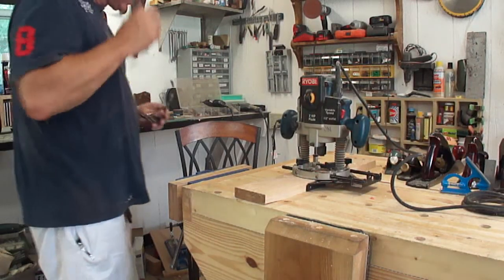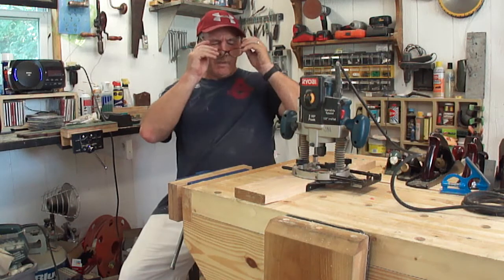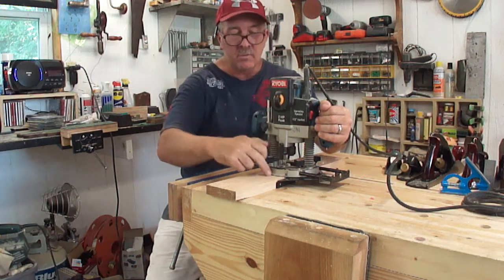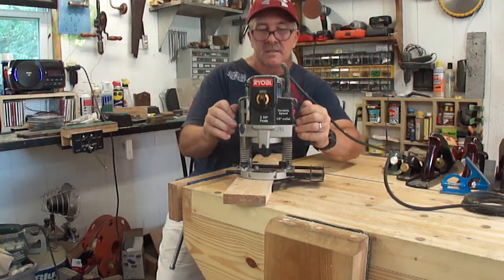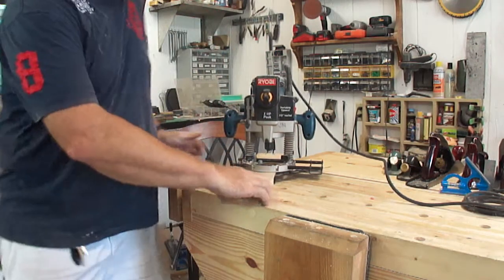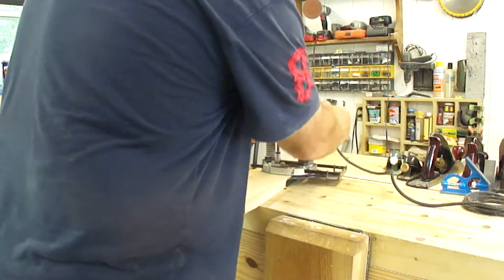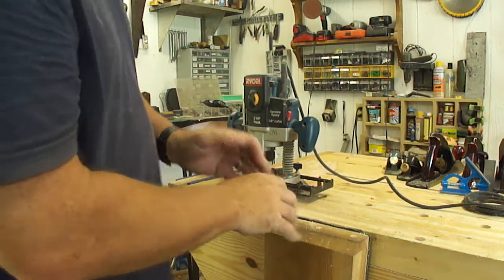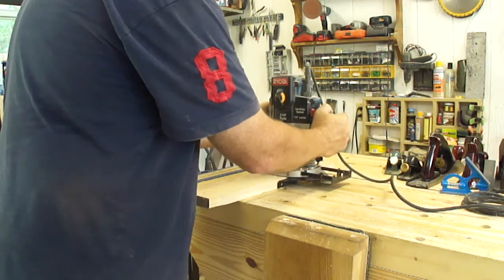2 MINUTE (sorta) SHOP TIPS AND TRICKS, #6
DON'T set yourself up for failure with this old router goof.